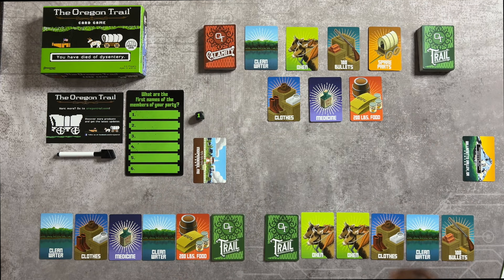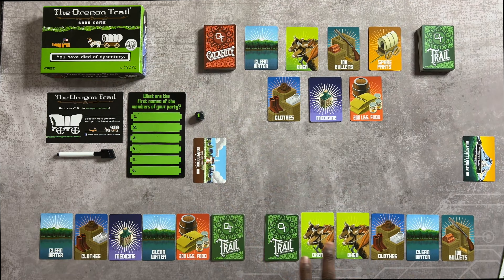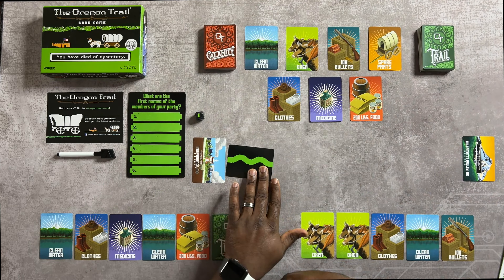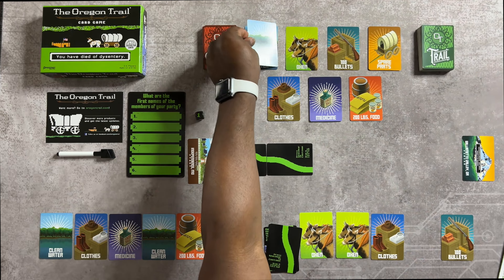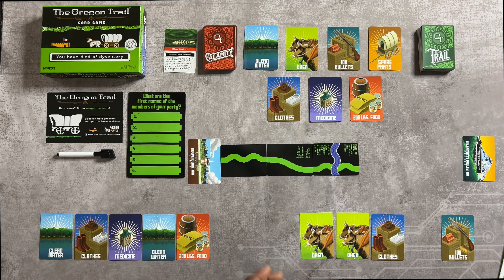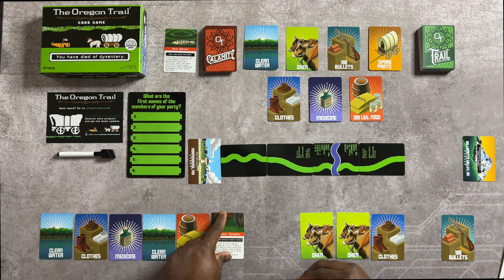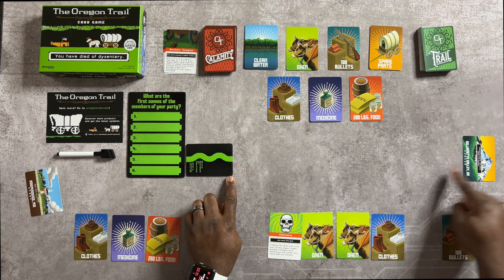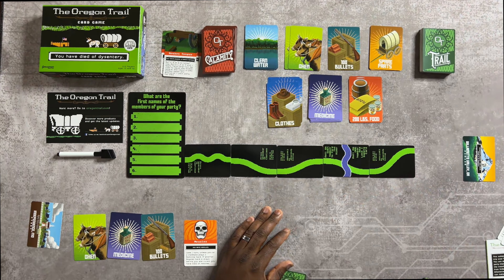Oregon Trail OG caed game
this is a brief overview of the original Oregon trail co-op card game.